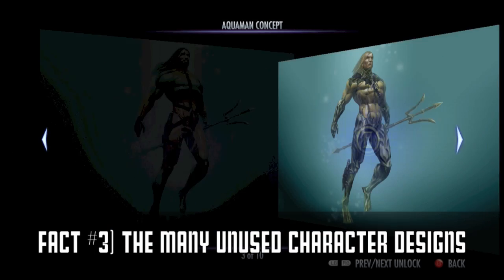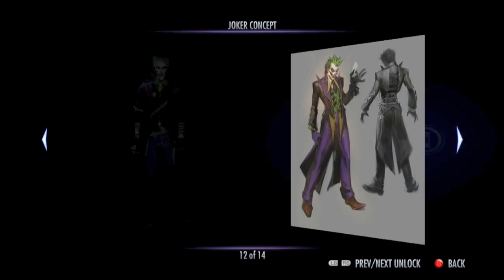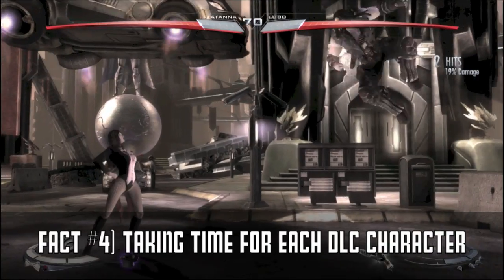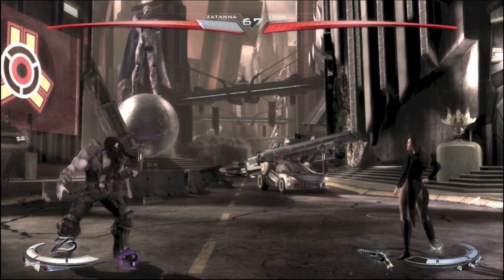Five Facts - Injustice: Gods Among Us | Rooster Teeth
Jack and Geoff discuss Injustice: Gods Among Us in this week's Five Facts!

About Rooster Teeth:
Welcome to Rooster Teeth. We’re a production company in Austin, TX, making podcasts, animated shows, and live-action shorts and series. We also make content on a bunch of gaming channels like Let's Play, Achievement Hunter, and Funhaus!